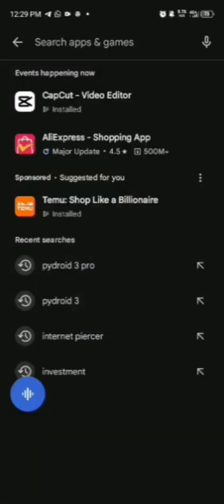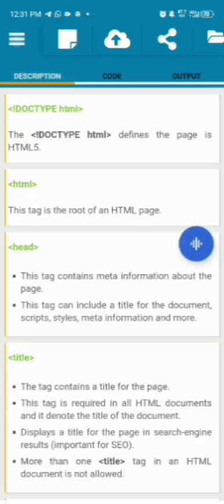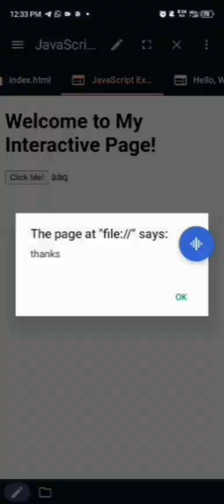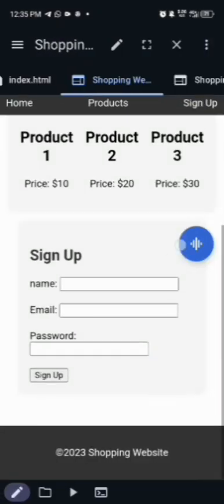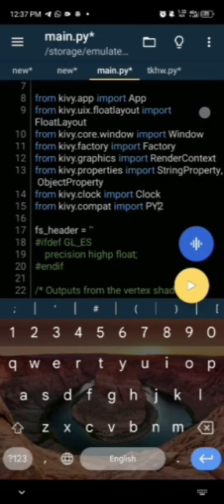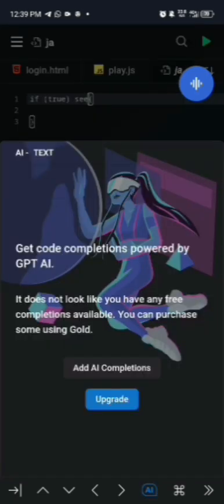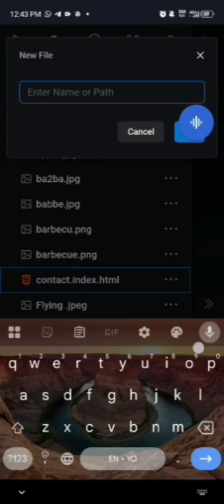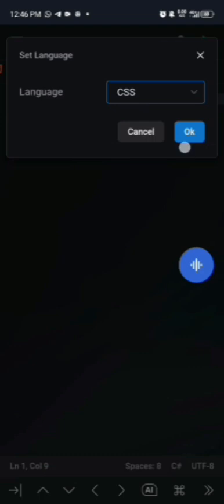5 Apps to code any coding language on your smart phone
FIVE APPS TO CODE ON YOUR PHONE

As a developer you may not be able to take your laptop everywhere to learn so that's why you need this apps to be able to code any where at anytime.